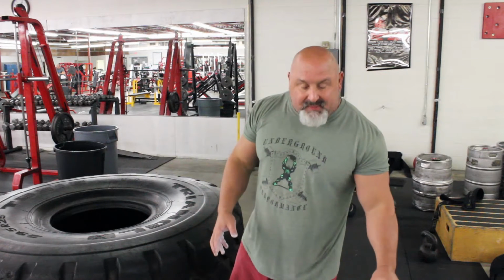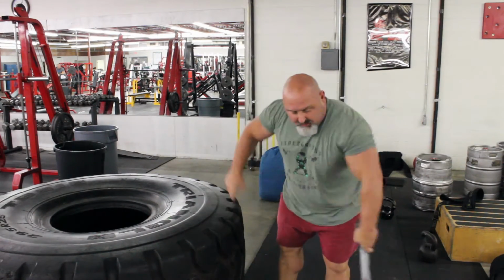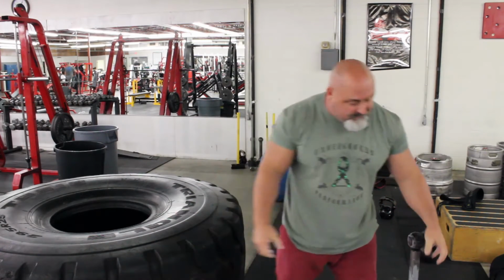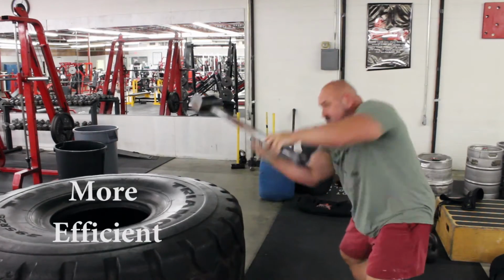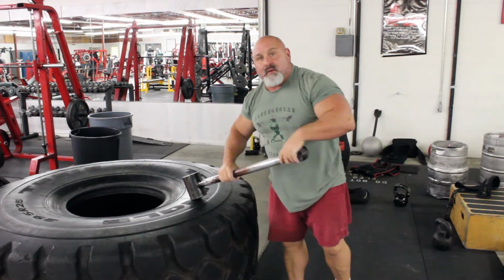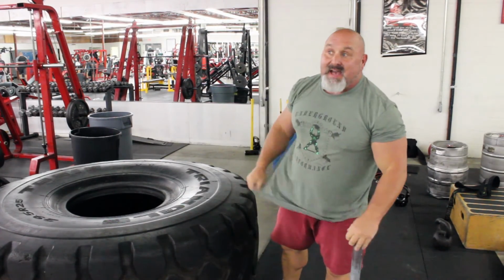How to Use the Sledgehammer Efficiently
In this video Underground Performance Waco Owner Joel Delaney demonstrates how to use the sledgehammer efficiently.